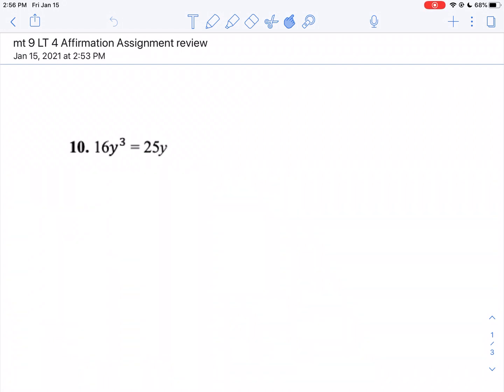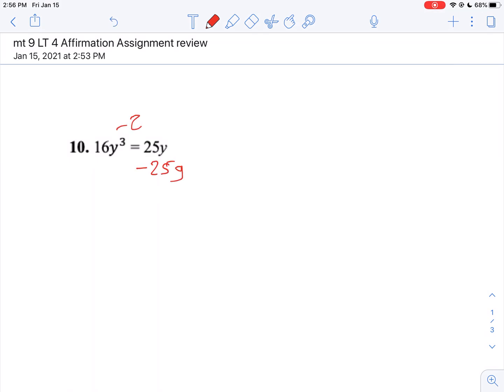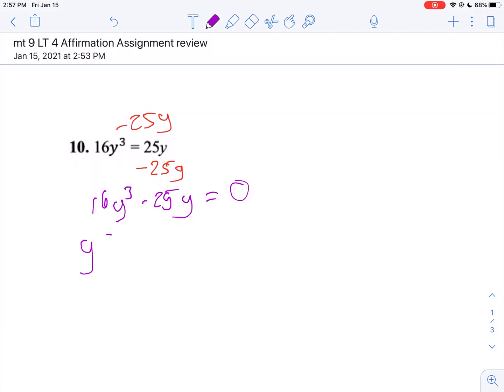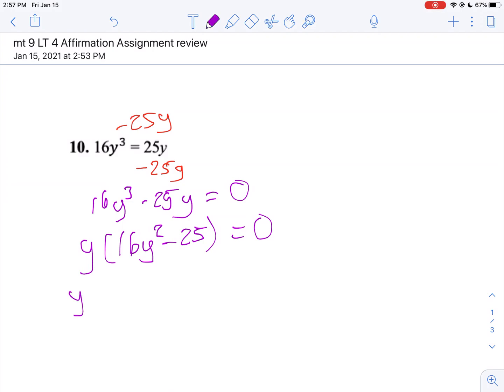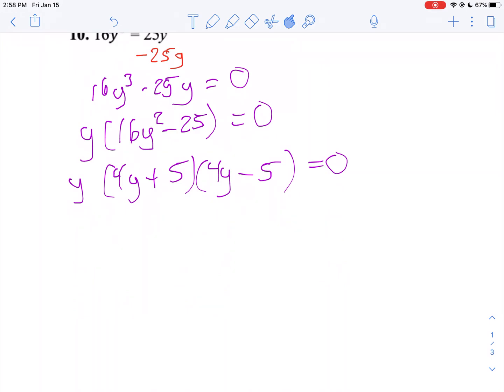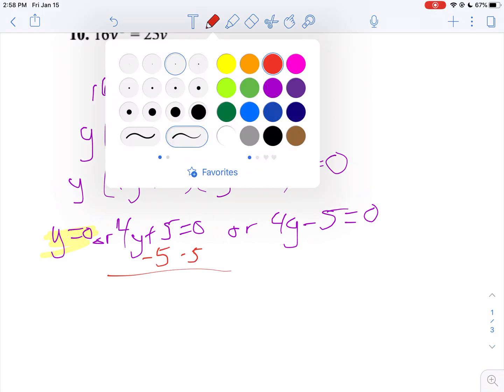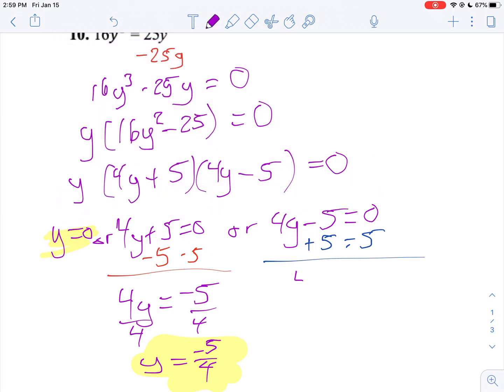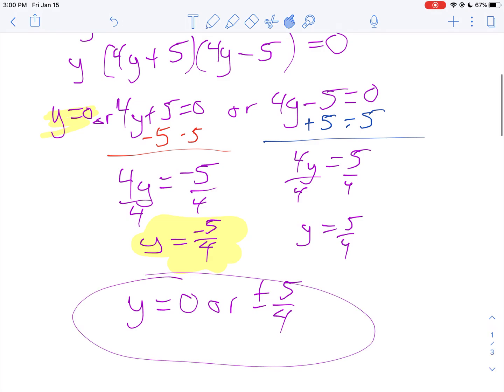MT 9 LT 4 assignment problem number 10